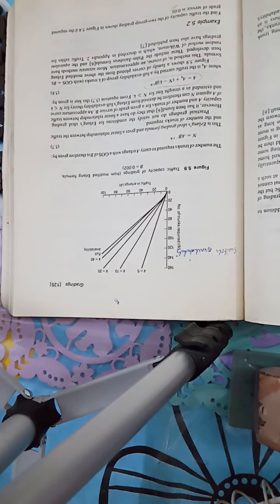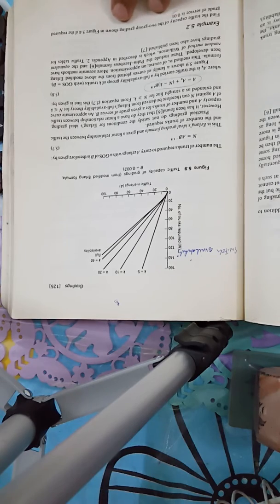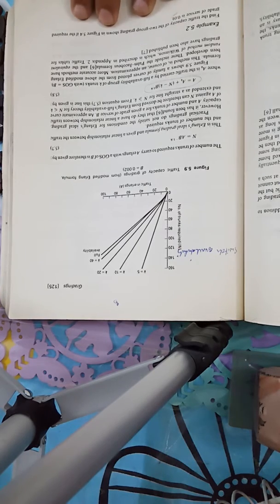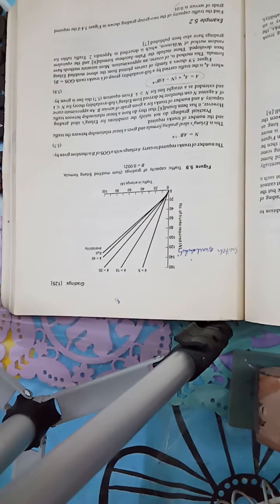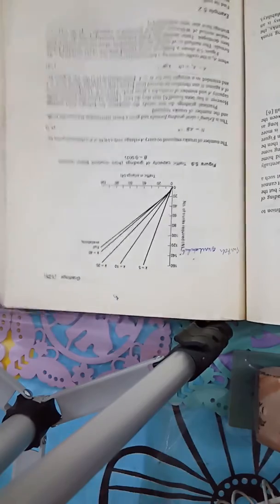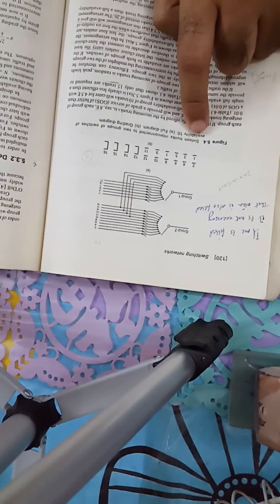Telecommunication Systems Engineering-lec-switching-two stage network design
Two stage network design and calculation of    crosspoints